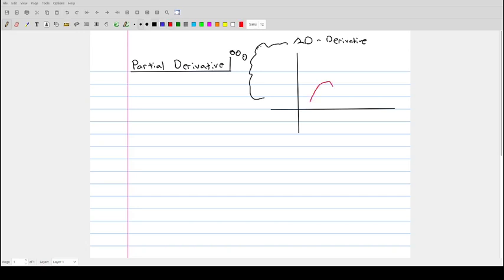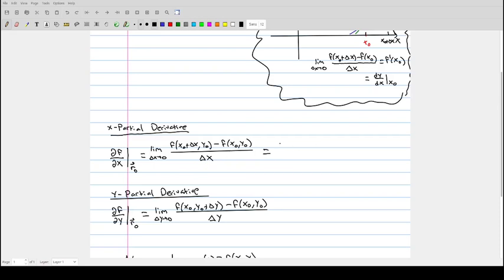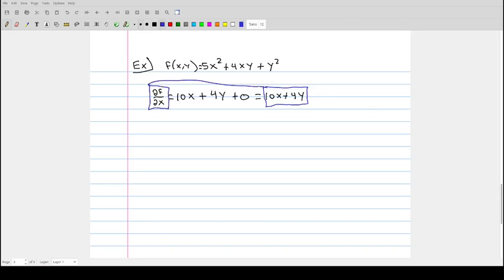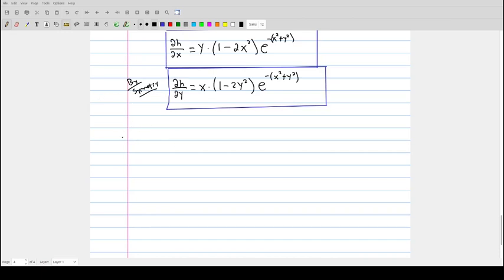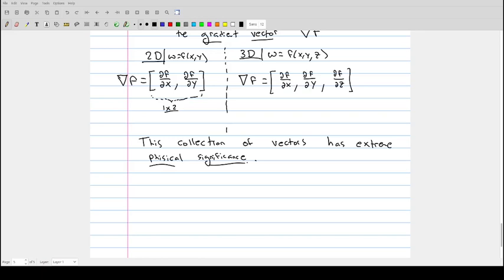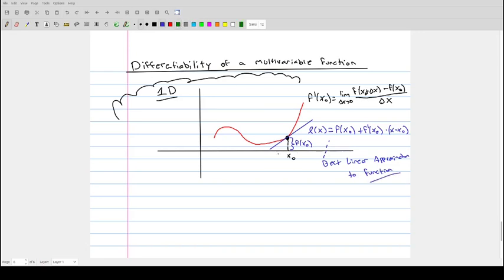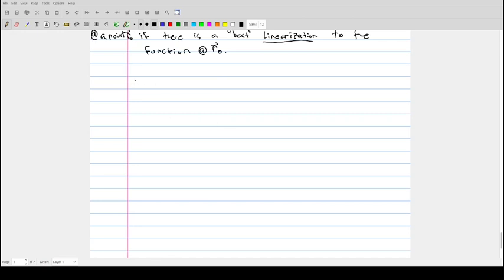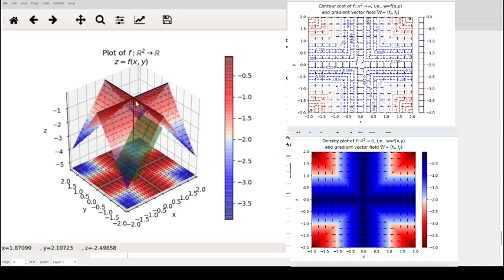PartialDerivative, Examples, Differentiability, Linearization and the Tangent Plane